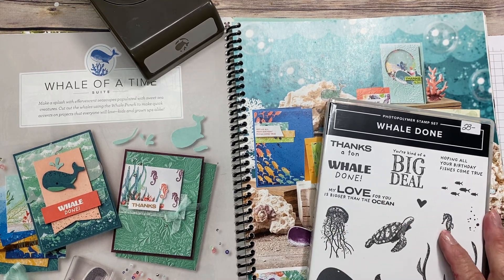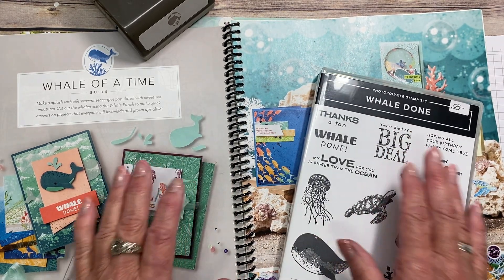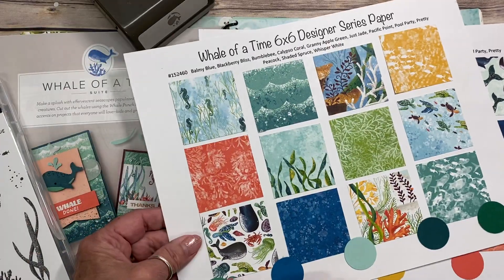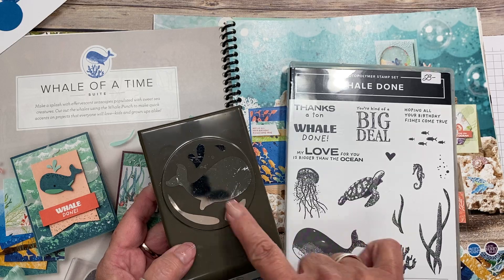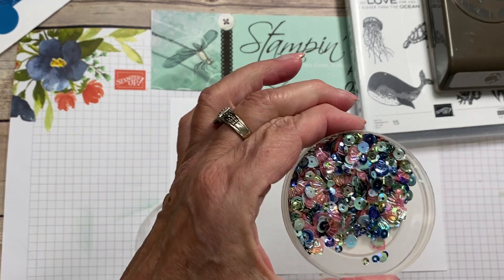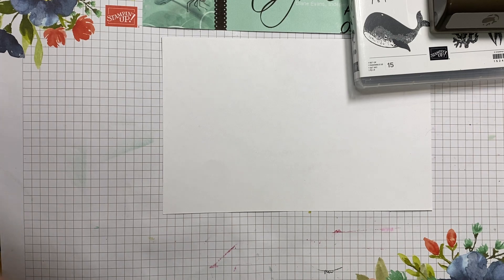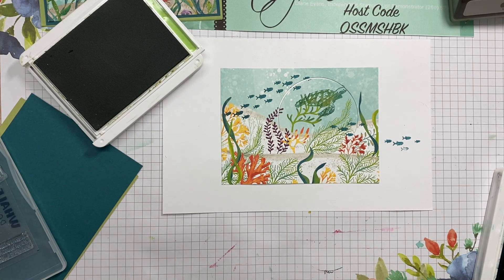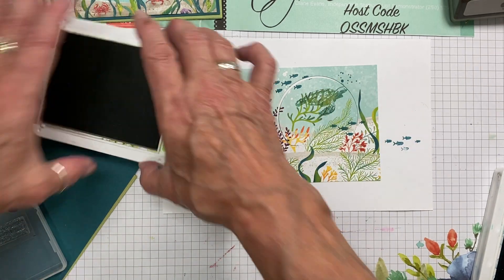An Adorable Whale Of a Time Shaker Card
In this video I show you how I made this Shaker Card using the Christmas domes.

To get the measurements and supplies, head on over to my Blog by using this

Whale Of A Time 6" X 6" (15.2 X 15.2 Cm) Designer Series Paper [152460] - Price: $15.75